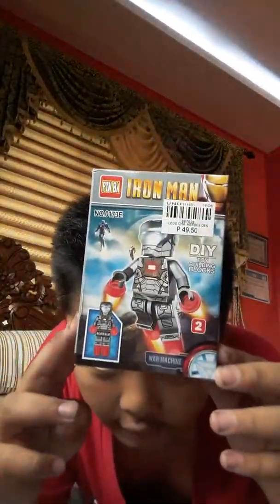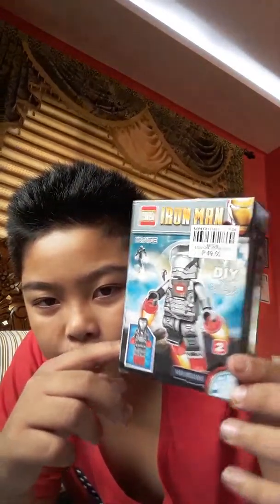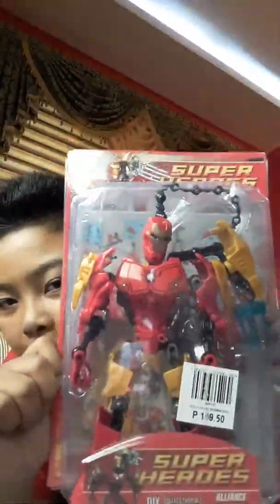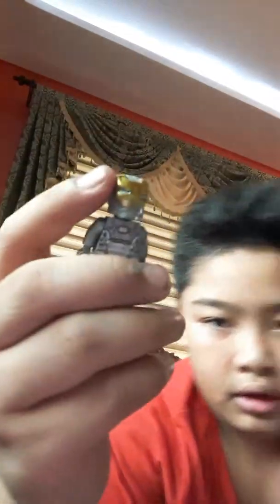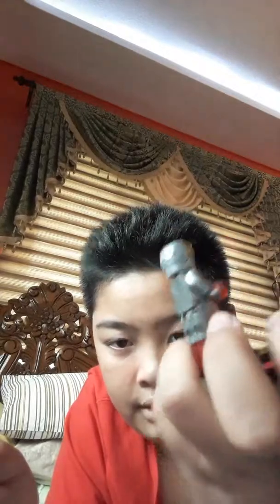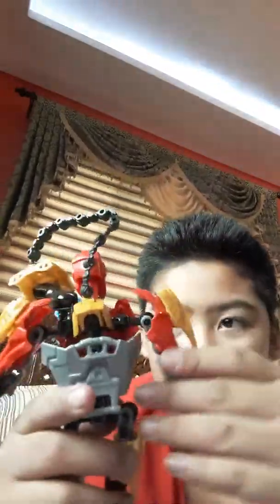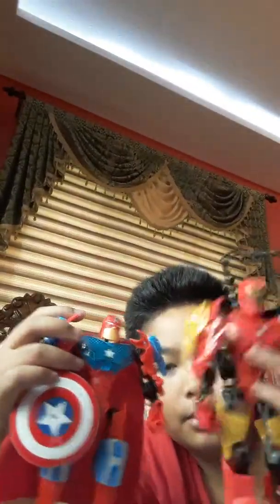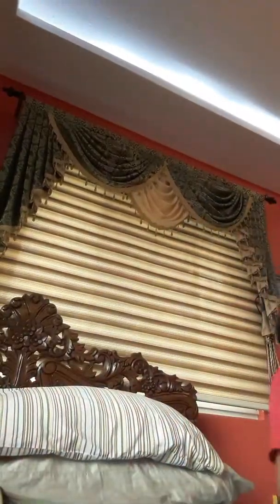Lego ironman and war machine bootleg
Buyers beware